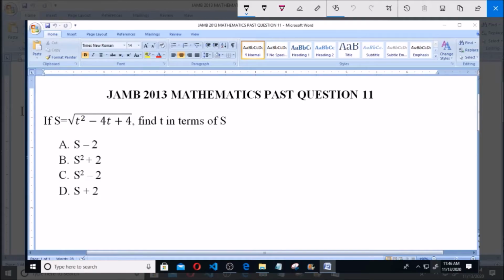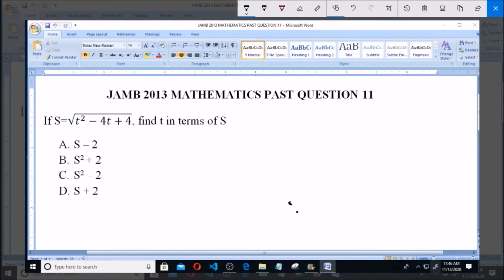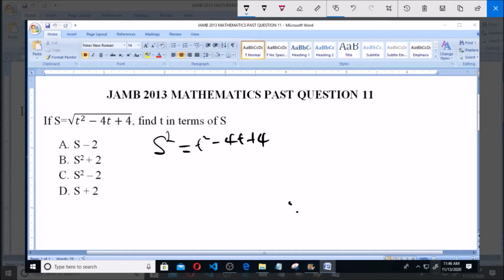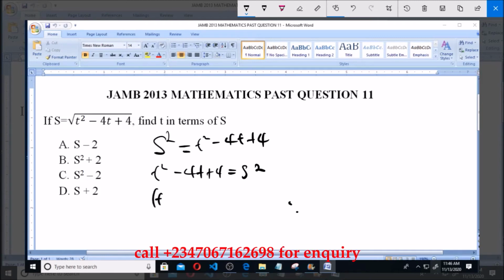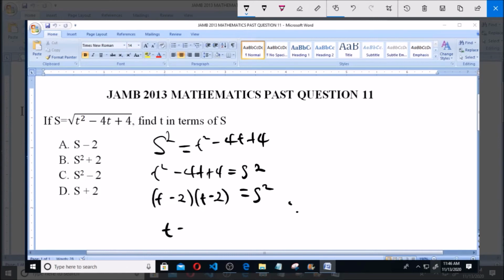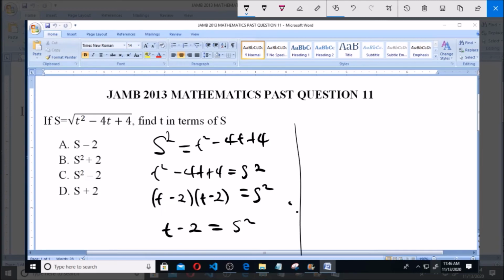JAMB 2013 MATHEMATICS PAST QUESTION 11 Change of Subject Formula